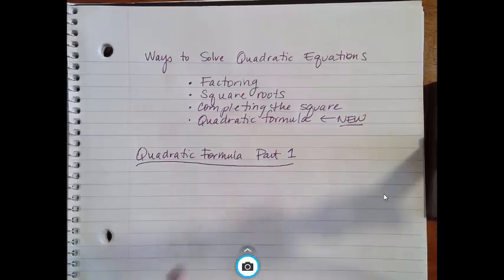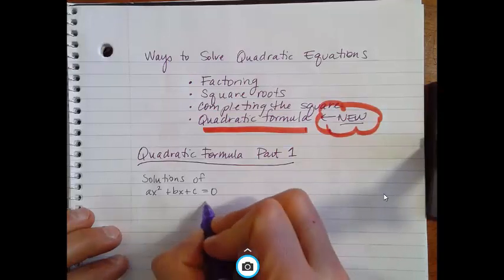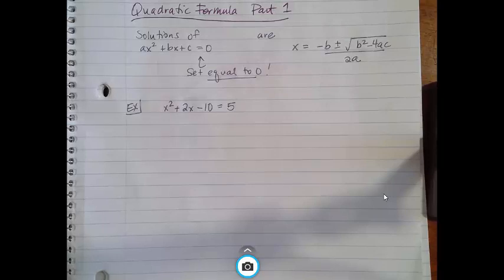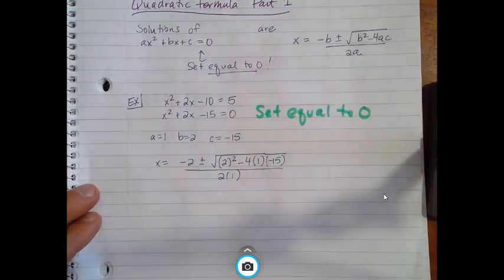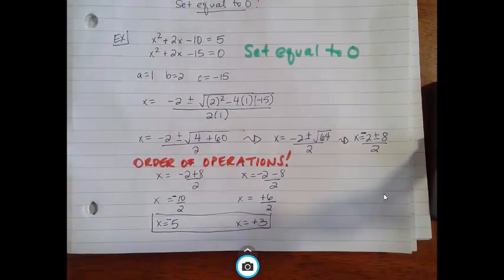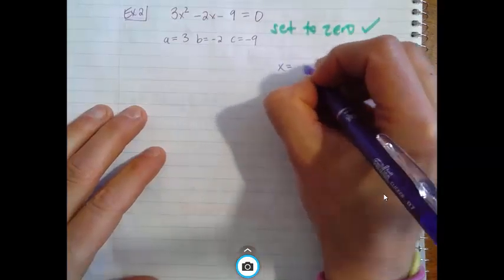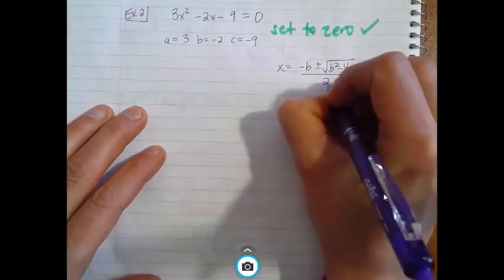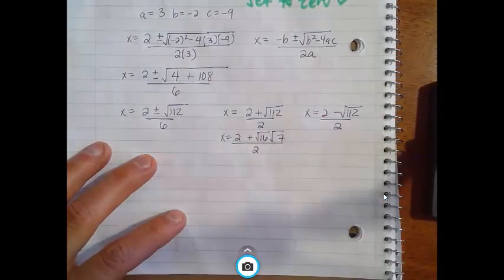Accelerated Algebra Quadratic Formula Part 1 April 10 2020